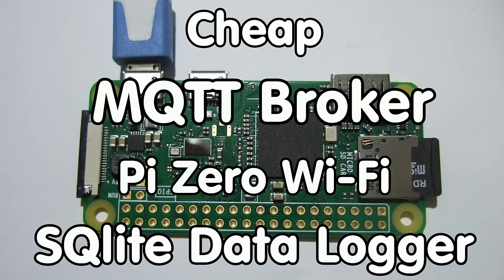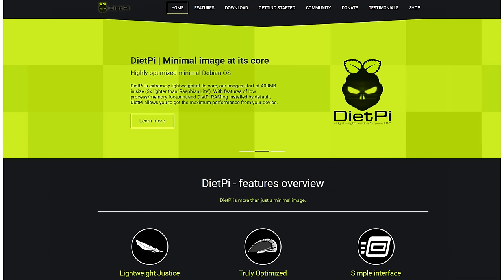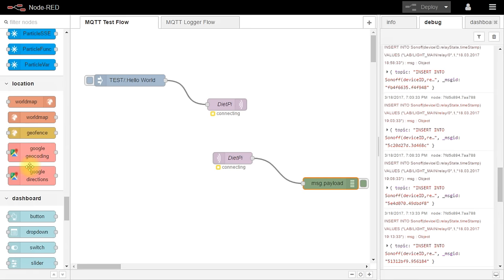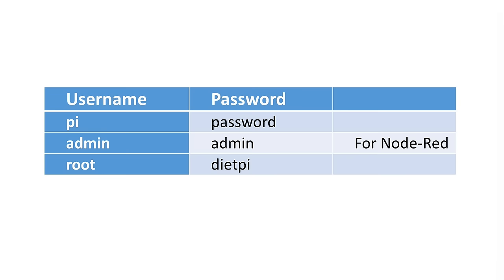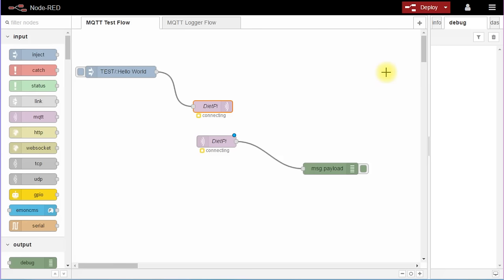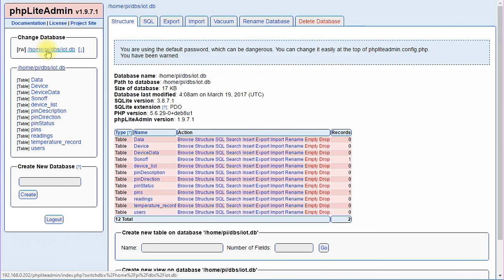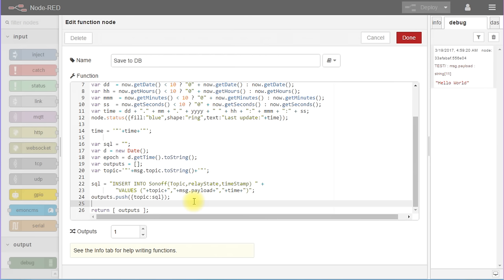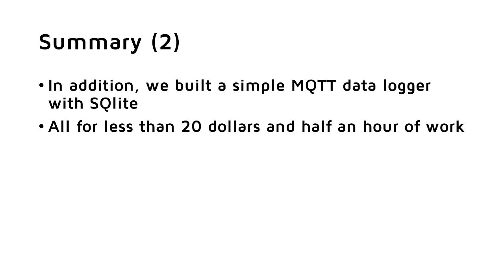#126 Cheap MQTT Broker on Raspberry Zero W / DietPi / MQTT Message Logger SQlite / PHPliteAdmin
In this video, I use Peter Scargill's script to build a cheap Mosquitto MQTT broker for less than 20$ and in less than 30 minutes.
In addition, I implement an MQTT message / data logger using SQlite and PHPliteadmin. The whole thing is based on DietPi

From: Alex Sfyrakis1:
For those who have problems seeing the root html just run the following commands: